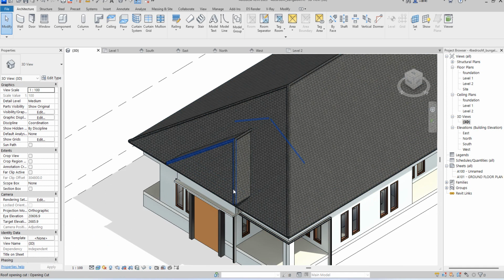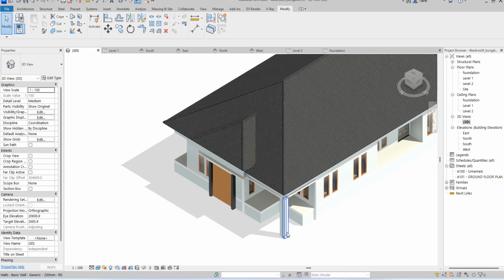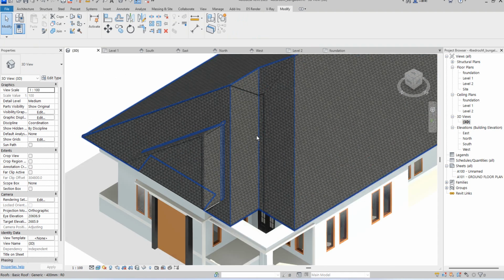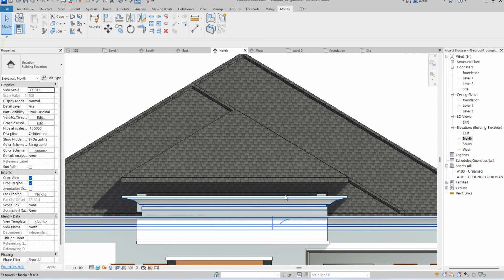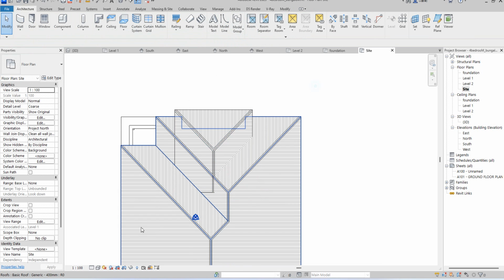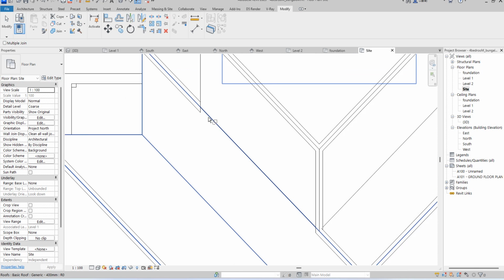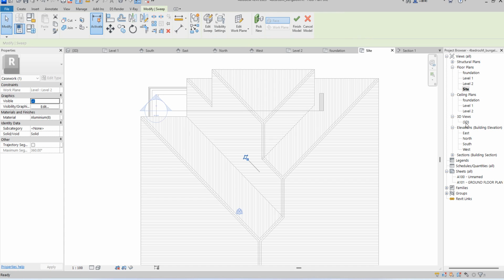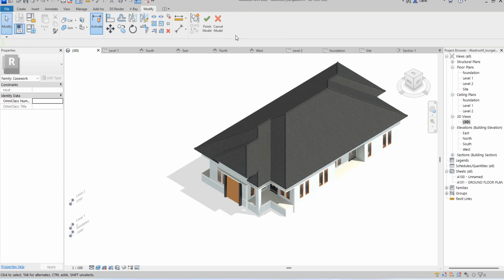COMPLETE REVIT TUTORIAL FOUR BEDROOMS MODERN BUNGALOW 7 [ ERROR FIX ROOF ]